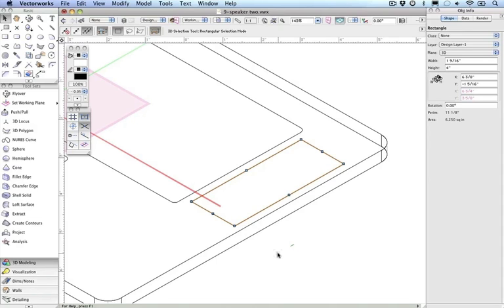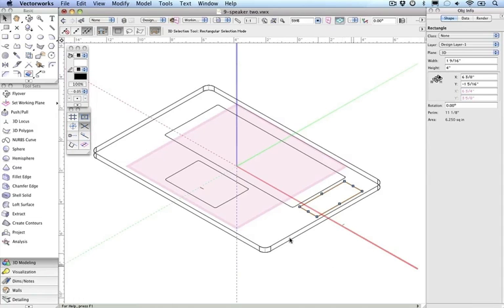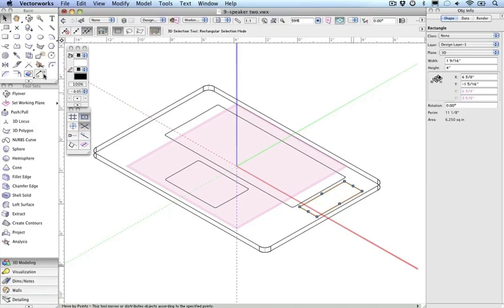Vectorworks Fundamentals 2014: Speakers - 05